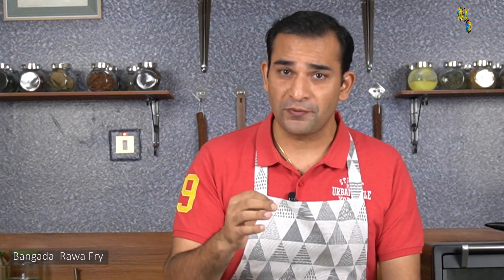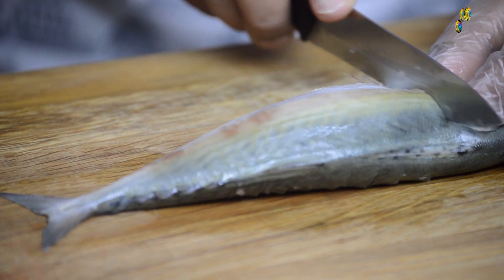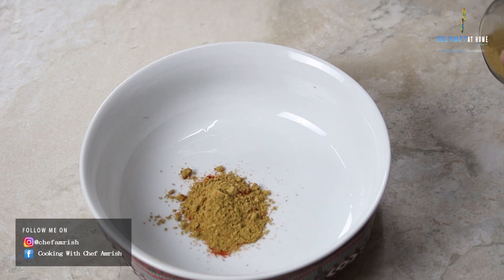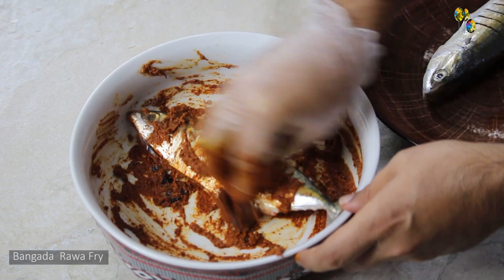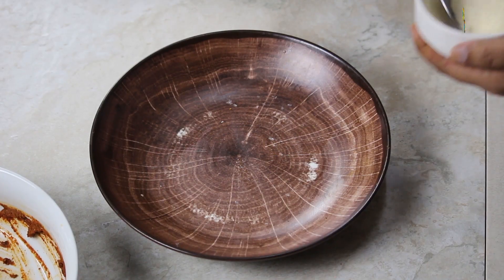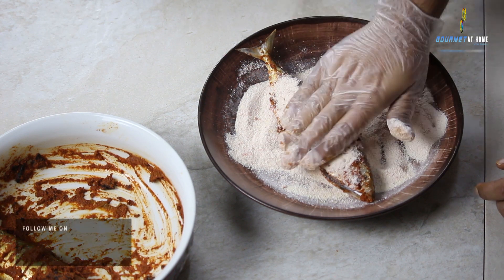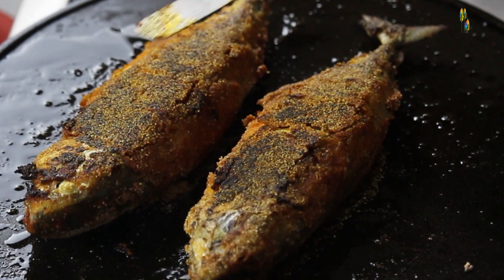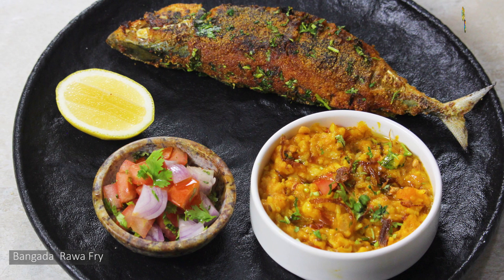Bangada Rawa Fry Recipe | Popular Fish Recipe of Konkan Region| How to Make Tasty Fish Fry at Home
Semolina crusted mackerel a dish inspired from the Konkan coast of India, and this dish is locally called "Bangada Rava Fry".
Do watch this delicious dish which is infused with local spices and flavours and try it out in your kitchen.

Ingredients:
Konkan Garam Masala
Coriander Seeds - 150 Gms
Fennel Seeds - 50 Gms
Peppercorns, Whole - 20 Gms
Cumin Seeds - 20 Gms
Dagad Phool - 4 Petals
Mace - 5 Gms
Cloves - 10 Nos
Nutmeg - 3 Gms
Star Anise - 2 Nos
Red Chilli - 6 Nos
Black Cardamom - 2-3 Nos
Cinnamon - 6 Gms
Bay Leaf - 4 Nos
Marination Paste:
Garam Masala -1/2 Tsp
Chilli Pwd - 1 Tsp
Coriander Pwd - 1.5 Tbsp
Ginger, Garlic, Coriander and Chilli Paste - 1.5 Tbsp
Kokum - 20 Gms
Lemon - 1/2 No
Mackerel Fish

Semolina Crust:
Garam Masala Pwd - 1/2 Tsp
Coriander Pwd - 1/2 Tsp
Chilli Pwd - 1/2 Tsp